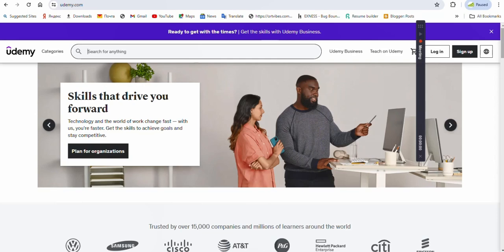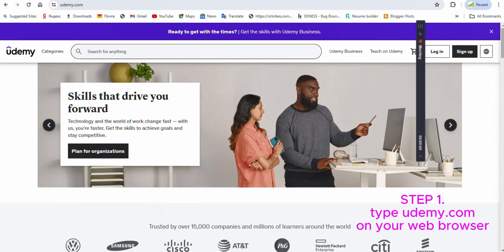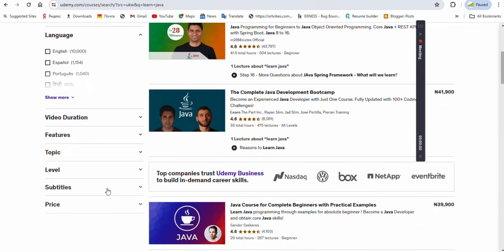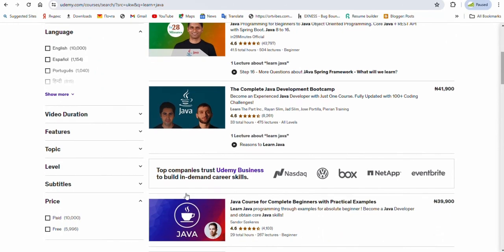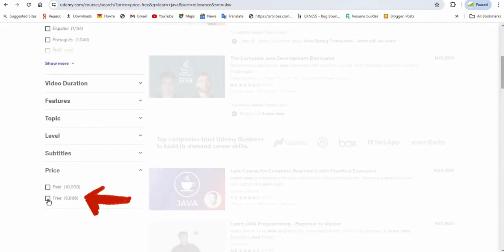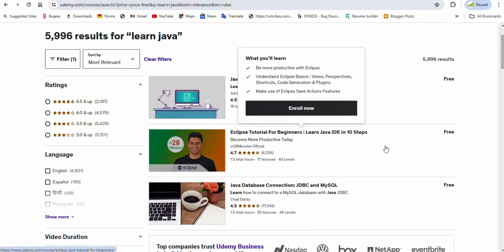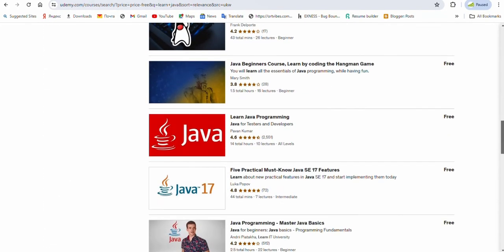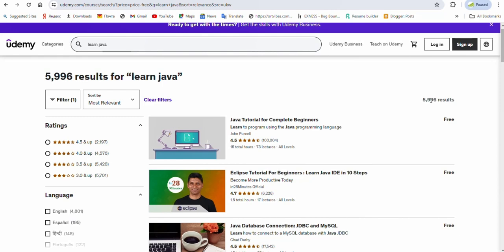how to get tech free course on Udemy in 2024 (full video)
Discover the secret to accessing free tech courses on Udemy in 2024! In this comprehensive guide, I 'll show you how to unlock a world of learning opportunities without breaking the bank.

Follow our step-by-step instructions to find and enroll in top-rated courses for web development, programming, and more - all for free! Whether you're a beginner or a seasoned tech enthusiast, this video is your ticket to mastering new skills and staying ahead of the curve.

In this video, you'll learn:
How to find free Udemy tech courses in 2024
Tips and tricks for enrolling in high-quality courses at no cost
Strategies for maximizing your learning experience on Udemy
Don't miss out on this invaluable resource for expanding your tech knowledge!

01:32 (type udemy website in web browser)
01:45 (LEARN FOR YR FAV TECH COURSES)